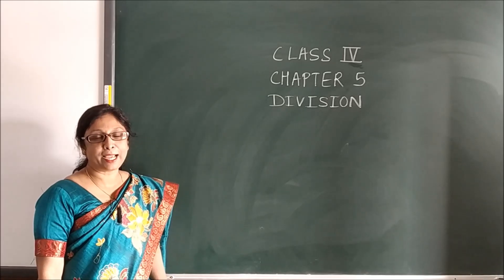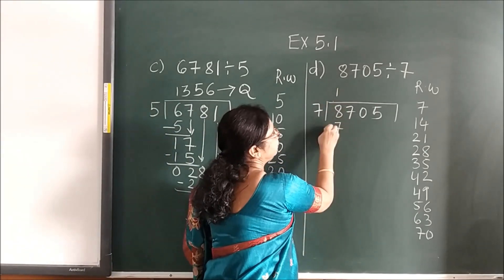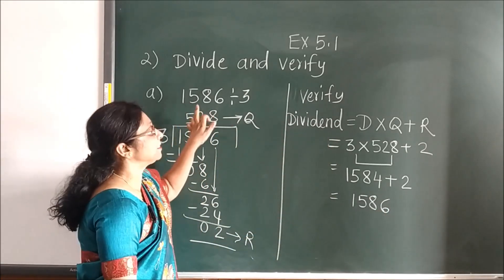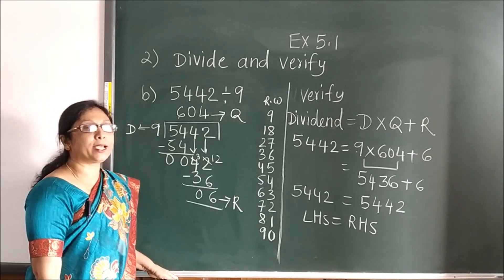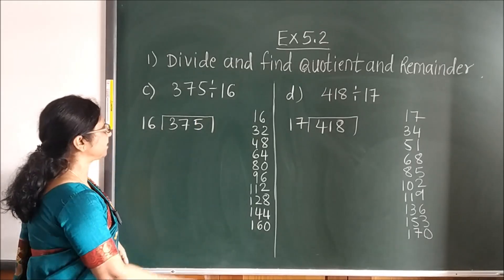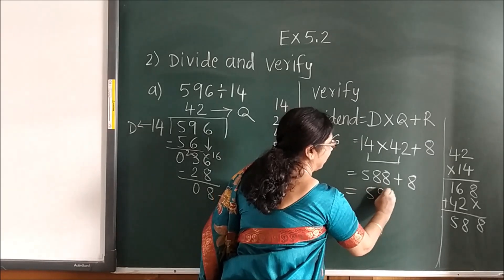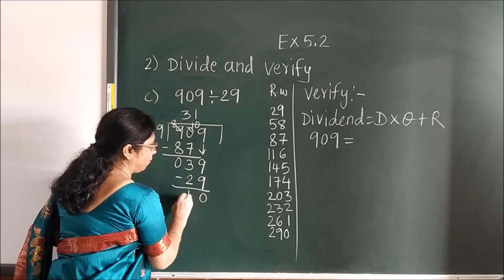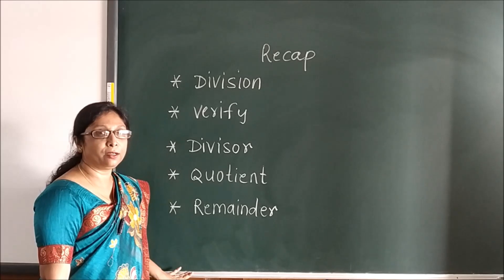CLASS IV MATHS CHAPTER 5 PART 1